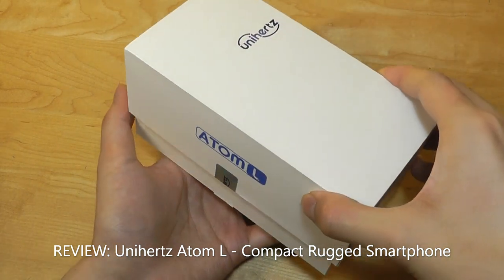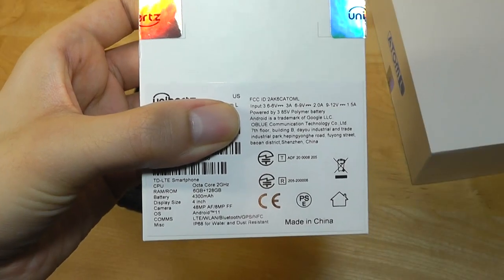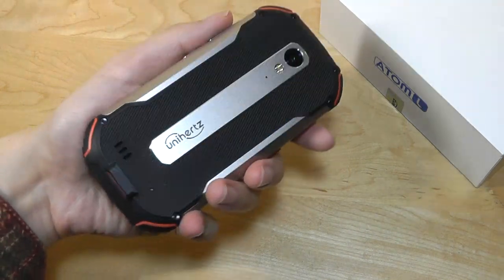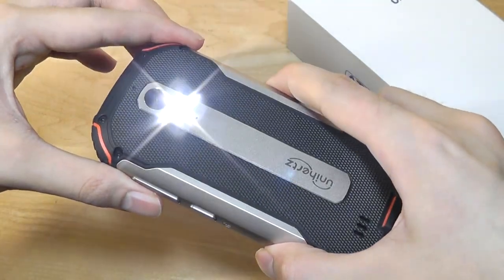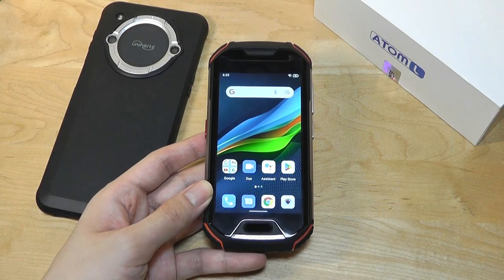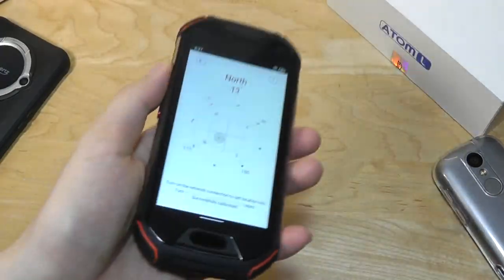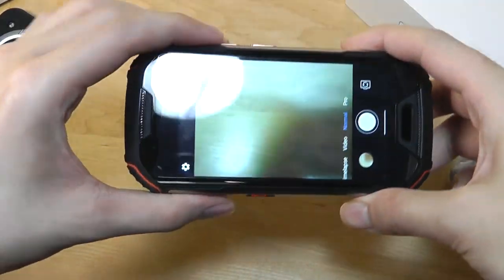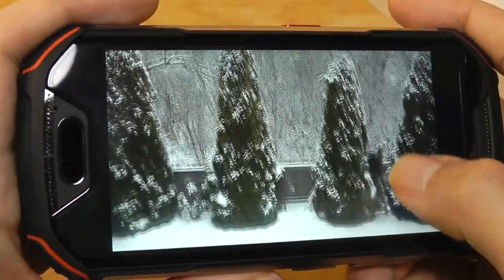REVIEW: Unihertz Atom L - Compact, Rugged Android Smartphone (4-Inch Display, Helio P60)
Closer look @ the Unihertz Atom L Mini Rugged Smartphone

Details:
Unihertz ATOM L, The Small 4-inch Screen Rugged Smartphone, 48 MP Rear Camera, 4300mAh battery Android 11, IP68 Water-resistant Dustproof Shockproof Global Unlocked, Fingerprint & Face Unlock, Dual SIM Card, NFC, Infrared

A powerful Android 11 smartphone for outdoor enthusiasts.
Atom is rated IP68 water-resistance, and is shockproof and dustproof at the same time. It is designed to be stronger and smaller than ordinary smartphones, aiming to provide you with a safer, more convenient, and more comfortable outdoor experience.

Designed for outdoor adventures
Atom L is a sturdy smartphone with IP68 water-resistance. It is a perfect device for outdoor activities such as cycling, hiking, camping, etc.

Comes with Android 11 Operating System
Atom L runs the latest Android 11 operating system. So feel free to add smart features and endless apps to rugged smartphones.

Dual SIM Card
Atom L comes with a dual sim card, which gives you the freedom to pop in a SIM card from two different carriers and use them simultaneously.

48MP Rear Camera
No matter conditions the outdoors throws your way, Atom L delivers high quality photos every time with single click like a pro.

4300mAh Non-removable Battery
Not only equipped with larger battery capacity, also allows Atom L to be charged more than 2 times faster than normal 5V/2A charge technology.

Global LTE Support
Atom L supports 38 network bands under 6 types across the globe and a dual sim card better protects your privacy when travelling abroad.

US Carrier Support only T-Mobile and Verizon
Atom L supports working on the network of T-Mobile and Verizon in the US.

If you have issues with activating your SIM card in Verizon, please try to activate it with another Verizon-certified phone first, then transfer the SIM card to the Atom L.

Atom L - Small Rugged Smartphone, IP68 Rating
Unihertz Atom L 6GB+128GB, Rugged Unlocked Smartphone Android 11 4300mAh Battery 48 MP Camera

Compact Smartphone with A 4-Inch Display
The 4-inch display of Atom L makes it simple to operate with only one hand. Say goodbye to the hassle of large mobile phones!

Durable & Tough in Extreme Conditions: IP68 Rating
Thanks to an enhanced IP68 rating that is water-, dust-, and shock-resistant, as well as meeting US Military Standard MIL-STD-810G certification, the Atom L is at ease in a variety of extreme environments and prepared for any situation. Its shell is designed to protect the phone from all sides.

Atom L - Ready for any harsh environments
Powerful 4300mAh Fast Charging Battery (Fast Charge 2.0)
With the massive 4300mAh battery of Atom L, you can use it continuously for more than 24 hours. It can charge two times more quickly than typical phones thanks to its fast-charging features.

48MP Rear Camera captures every moment, every particle
The 48MP rear camera of Atom L captures more without compromising quality, enabling you to shoot excellent photos with sharpness and vibrant color.

Tailor-Made for Outdoor Enthusiasts
The Atom L's support for 3 navigational satellites (GPS, BeiDou, and GLONASS) in addition to its large battery and IP68 certification, guarantees faster and more reliable positioning. It is made for people with an adventurous spirit who need more reliable devices for off-road and trekking experiences.

Android 11 OS
Atom L, which runs Android 11 OS, is compatible with the vast majority of apps available in the Google Play Store. You can also copy apps and data from your old device without any barriers.

Dual SIM Card
The dual-SIM card slot on the Atom L allows you to insert SIM cards from two different carriers and use them both at the same time.

Specifications
Dimensions 134.5*65*17.5mm
Weight 233.5g(with battery)
Color Black
Operating system Android 11
CPU Helio P60 Octa Core,2.0GHz
RAM + ROM 6GB + 128GB
Battery Non-removable 4300mAh battery
Rear Camera + Front camera 48MP AF + 8MP FF
Band GSM Band 2/3/5/8 WCDMA：1,2,4,5,8,19 TDSCDMA Band 34/39 FDD/TDD LTE B1/2/3/4/5/6/7/8/12/13/17/18/19/20/25/26/28A/B28B/34/38/39/40/41/66 C2K BC0/BC1
SIM Dual SIM Dual standby Dual Nano SIM
WIFI WLAN 802.11 a/b/g/n/ac 2.4GHz/5GHz WiFi Direct，WiFi Hotspot
GPS GPS+Beidou+Glonass
Other features Bluetooth 4.2,NFC, OTG, Micro SD, 3.5mm jack, FM Radio, USB Type C
In the box Atom L, Charger, Type-C Cable, SIM Eject Pin, User Guide